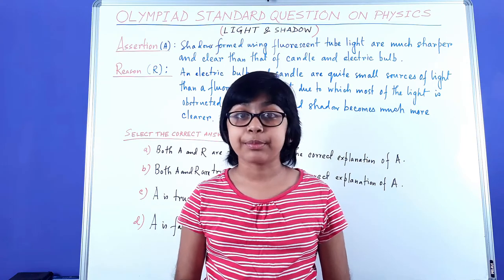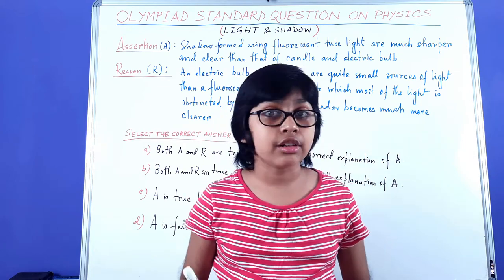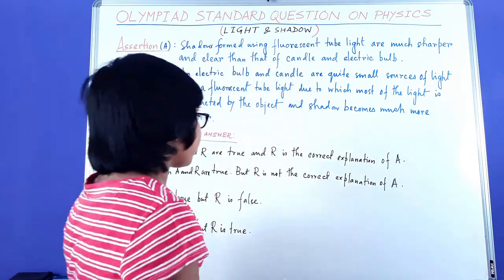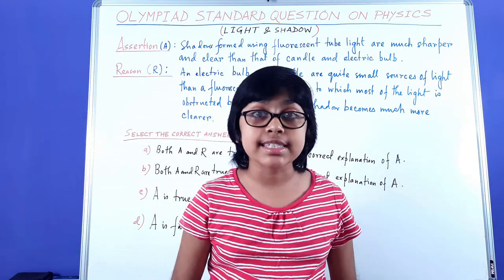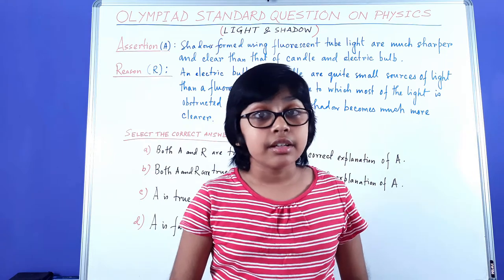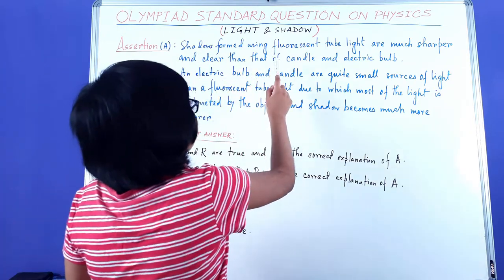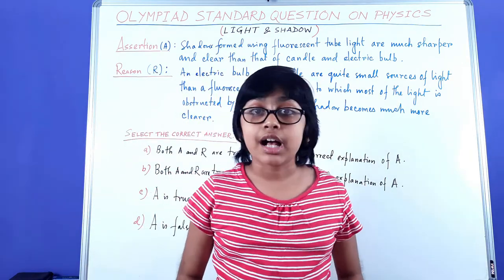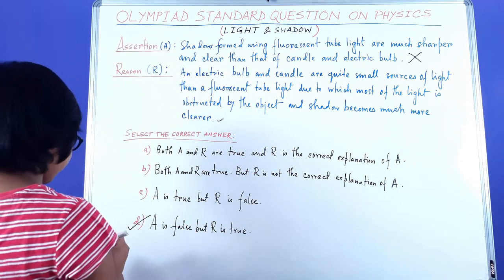Ep6 - Assertion & reasoning on Light & shadow, Physics, Science Olympiad made easy, NSO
Assertion & reasoning on Light & shadow, Physics, Science Olympiad made easy, NSO